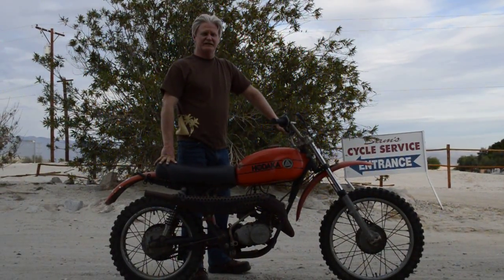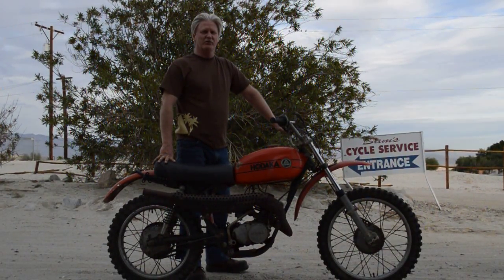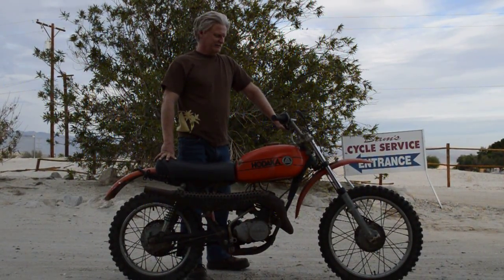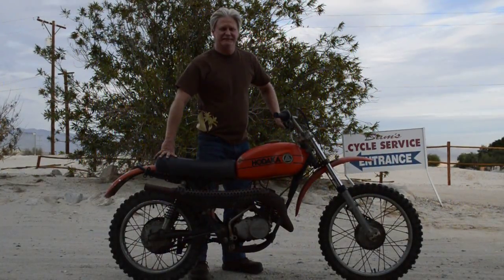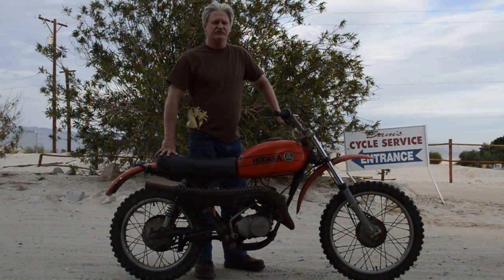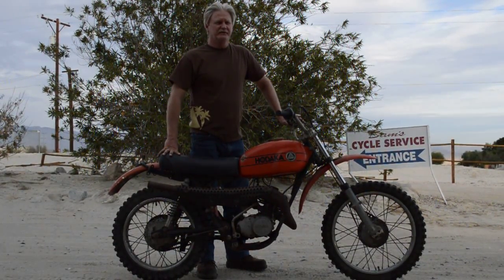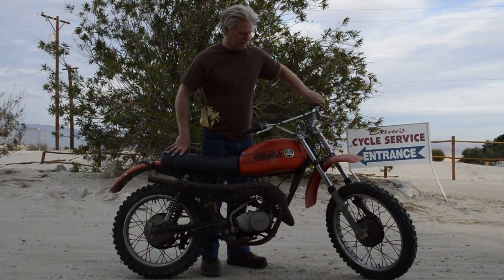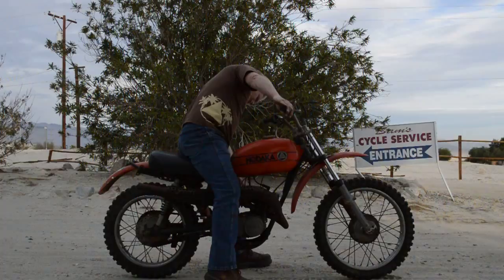1976 Hodaka 100cc dirt squirt AHRMA For Sale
Bidding starting at $800 on E-bay.
This nice vintage bike is running. Only second owner.
For pictures, you can visit my Facebook (Sam's Cycle Service) or my